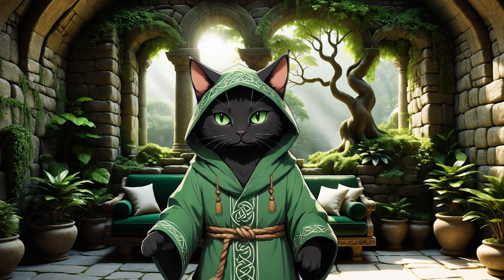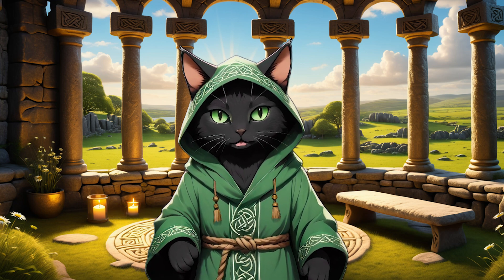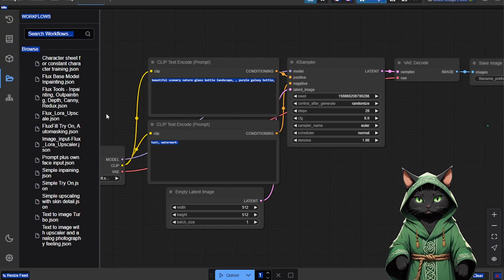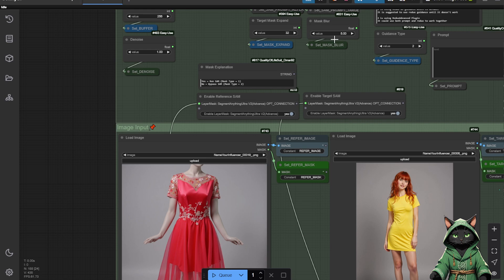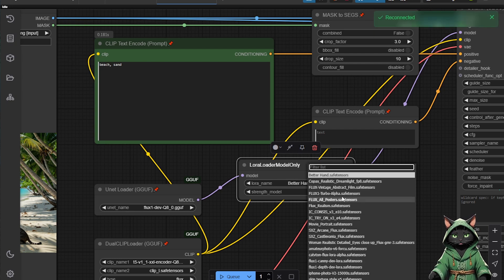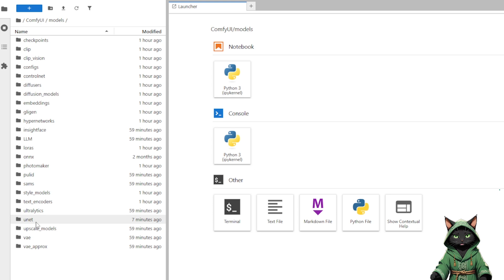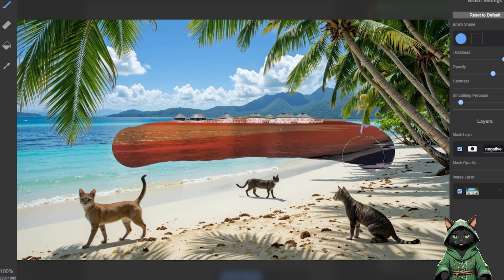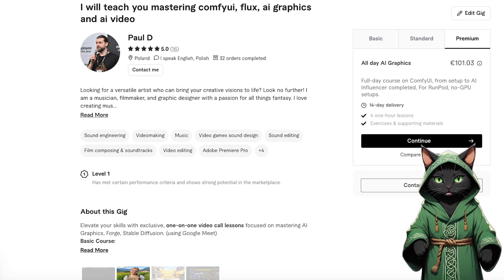Flux Try Ons, Automasking, New Models, Loras and Upscalers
✨ Join AI Druid Cat, your personal AI guide